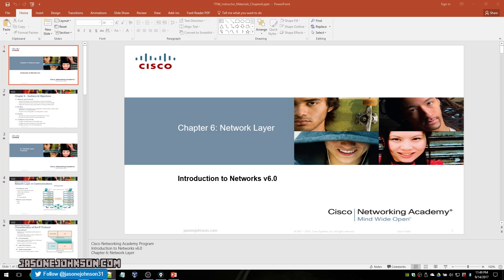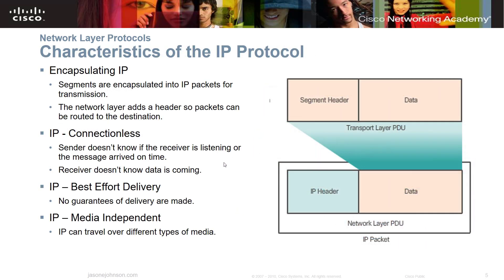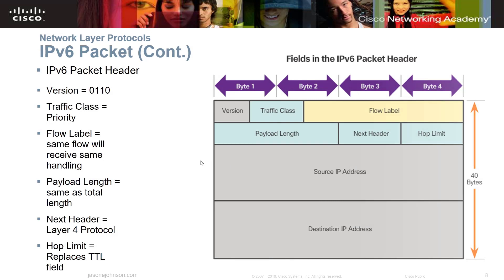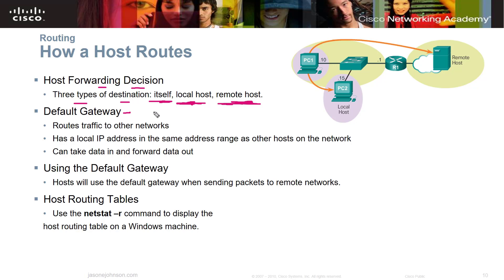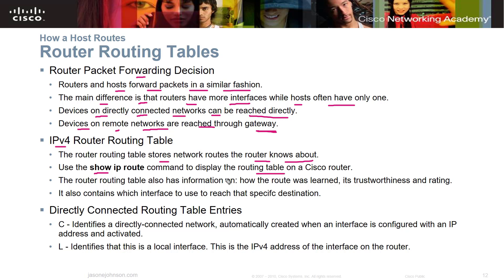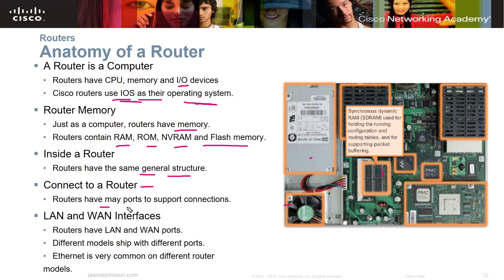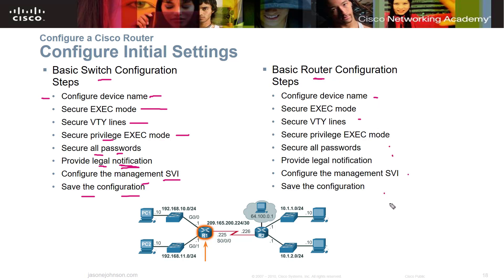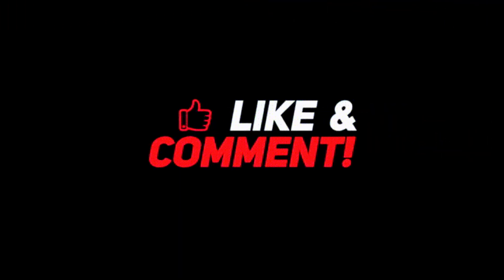Cisco NETACAD Routing and Switching v6.0 - Chapter 6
This video is Chapter 6: Network Layer. The material in this video covers the 6.0 version of Cisco NETACAD CCNA Introduction to Networks course.

The material in these videos covers the 6.0 version of the Introduction to Networks for Cisco NETACAD.

It may take a few days to respond but I will try and get you an answer or point you in the right direction.

I am not able to provide a copy of the power point slide to the public. You can contact your instructor in the NETACAD course for a copy.

Steam: jasonejohnson31